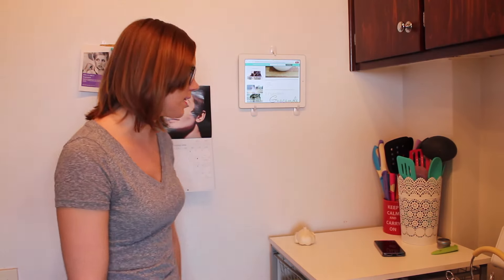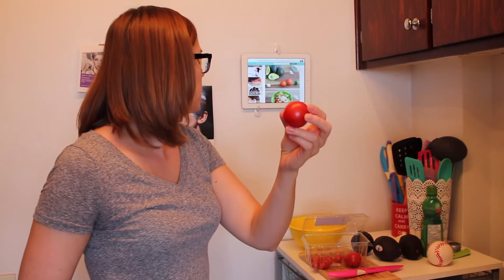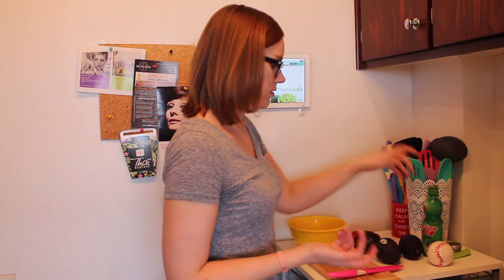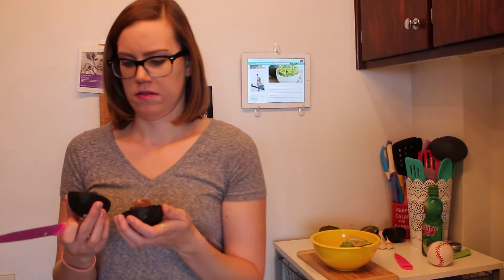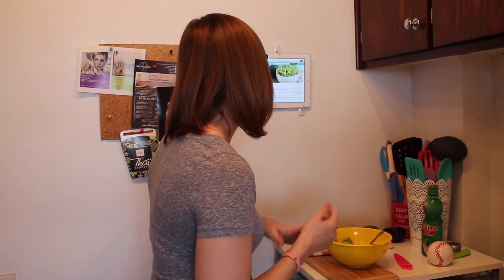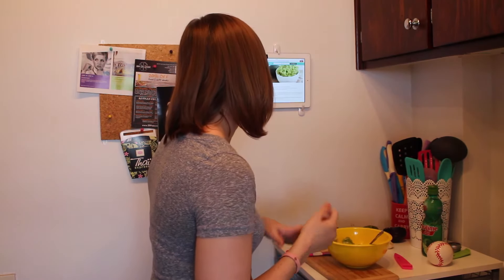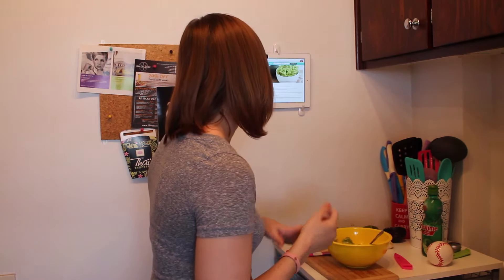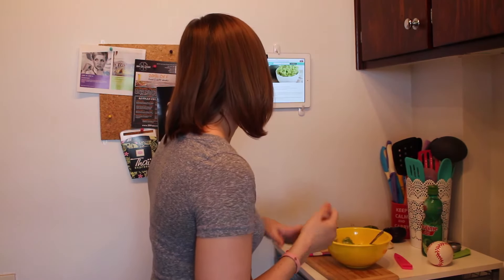It called for 3 but I only used 2! || Hi! I'm Erika!